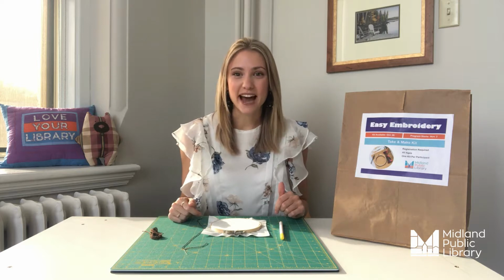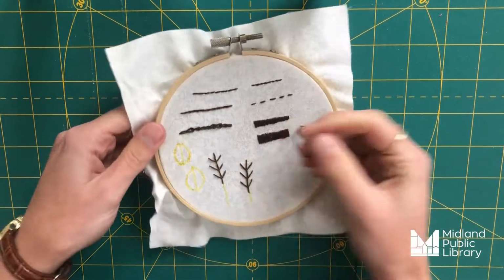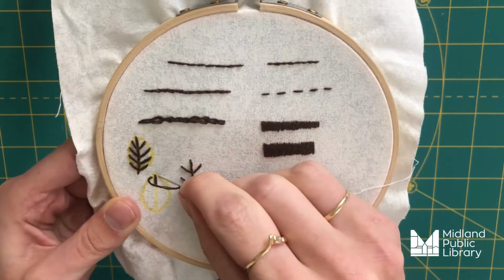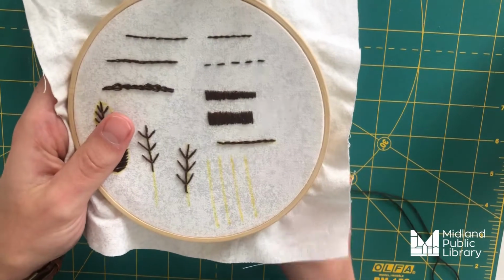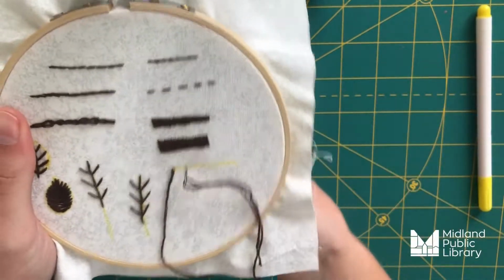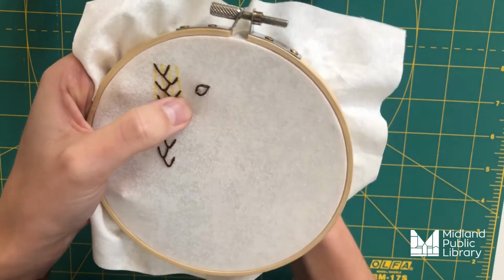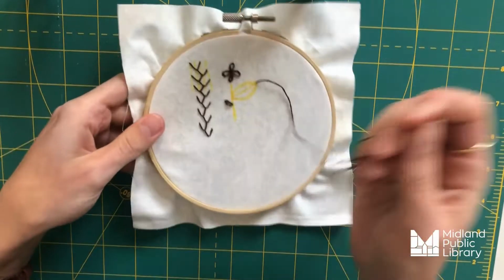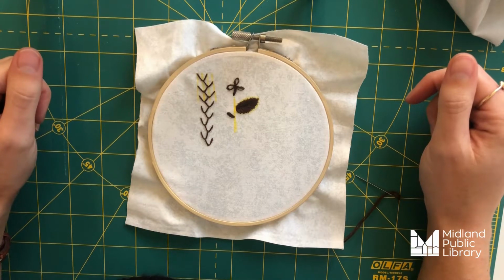Easy Embroidery Week 3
It's week 3 of MPL's Easy Embroidery program, and we are learning how to embroider stems and leaves! We will learn the fly stitch, feather stitch, stem stitch, detached chain stitch, and the fishbone stitch!

If you want to learn more, take a look at these tutorials from YouTube's embroidery community: